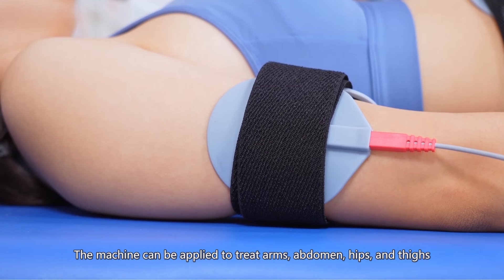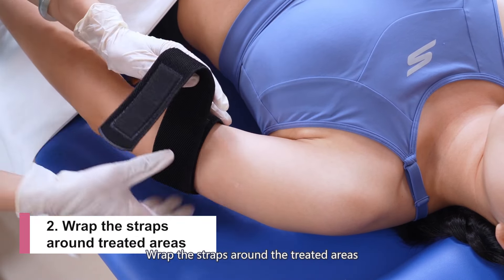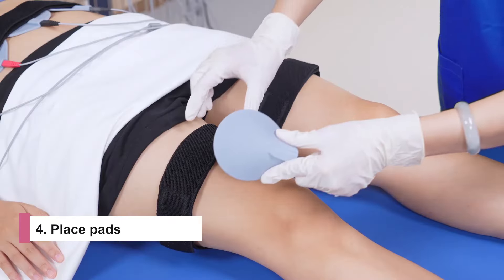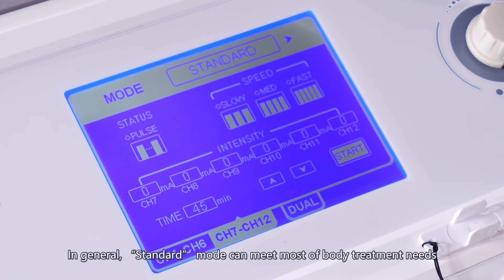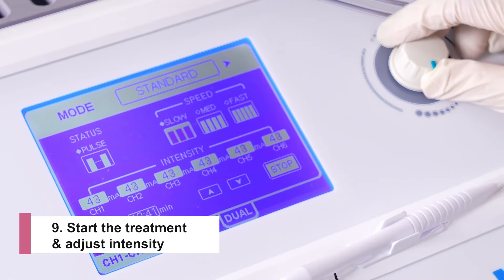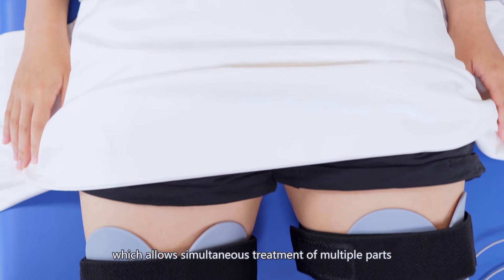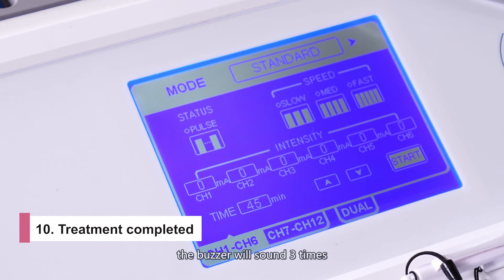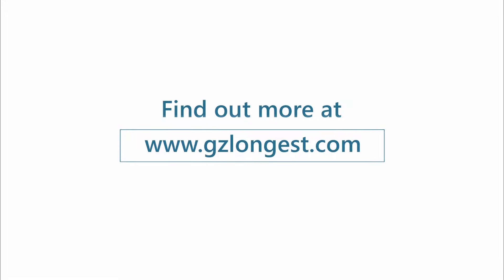How to use electrical muscle stimulation machine for body slimming and sculpting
Longest electrical stimulation machine LGT-2320BE is a non-invasive medical method for body sculpting, widely used in beauty clinics. This video is to show you how to use this device.

Medical benefits of our LGT-2320BE:
1. Lose weight
2. Remove cellulite
3. Body reshaping, toning, and firming
4. Improve lymphatic drainage
5. Promote Body Detoxification
6. Reduce water retention and puffiness